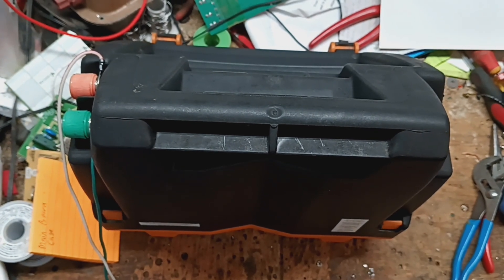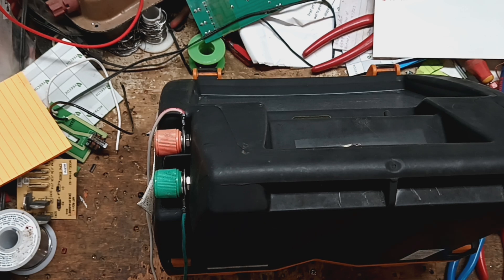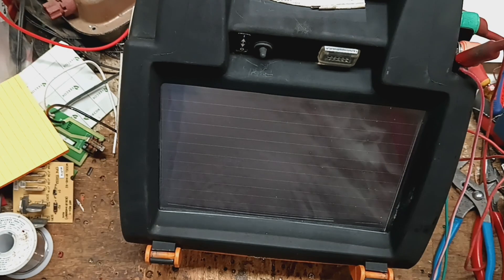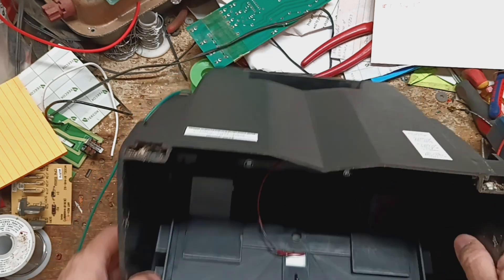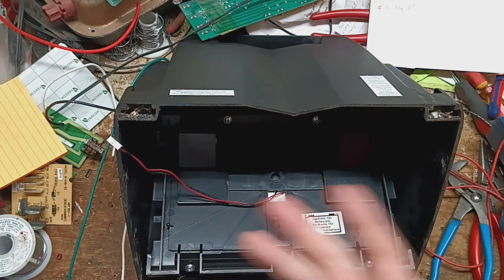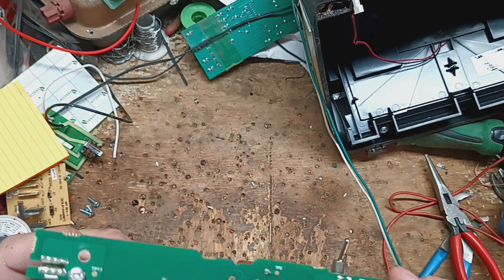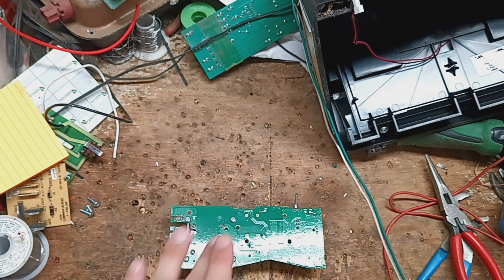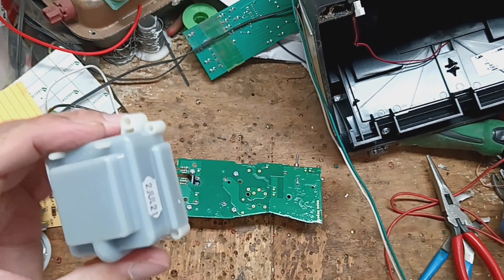Repairing a Gallagher S22 that flashes and clicks, but little to no output voltage